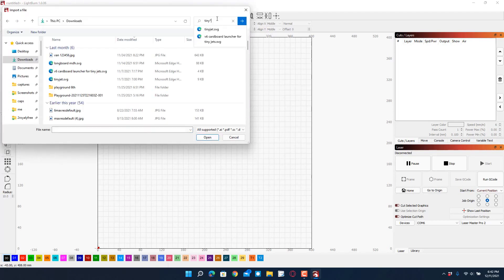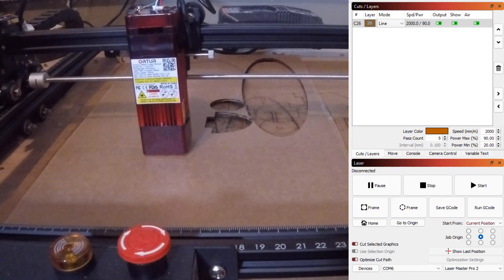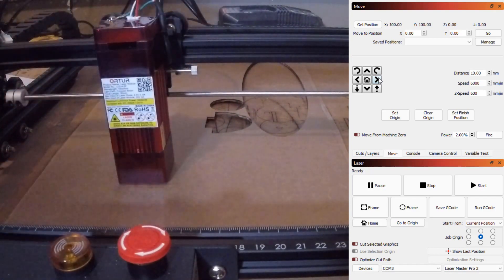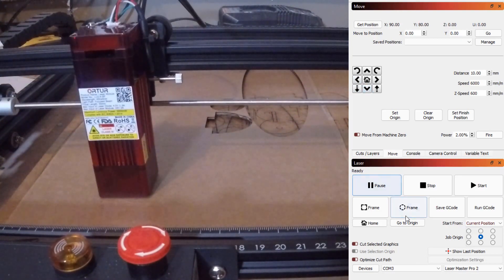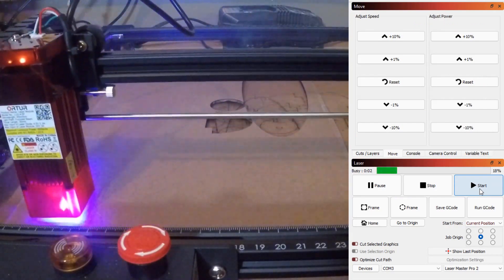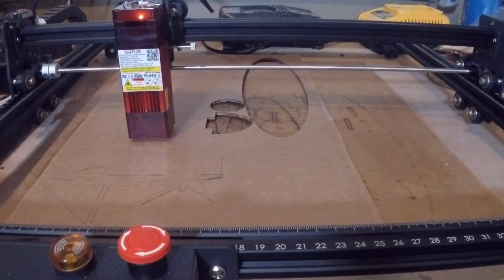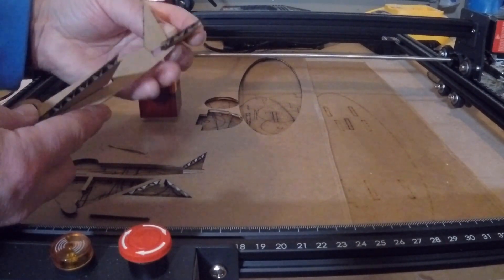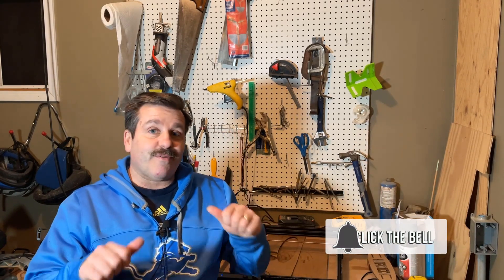Cut Carboard 2x times FASTER | Ortur Laser Master Pro 2 laser cutter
I updated the settings I use to cut the cardboard. My Tiny Jet cuts 2x times faster than my previous settings for the Ortur Laser Master Pro 2 laser cutter.